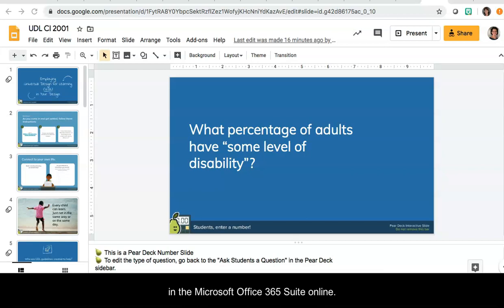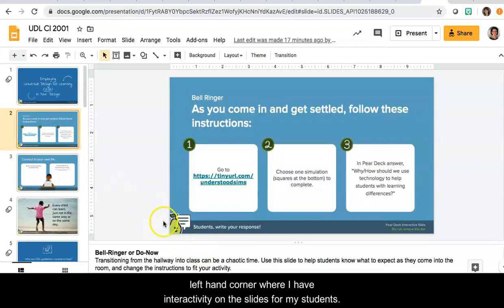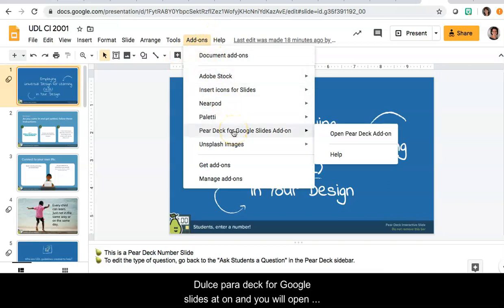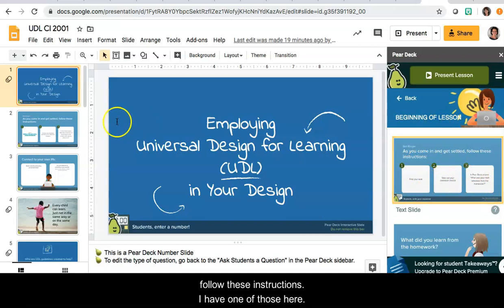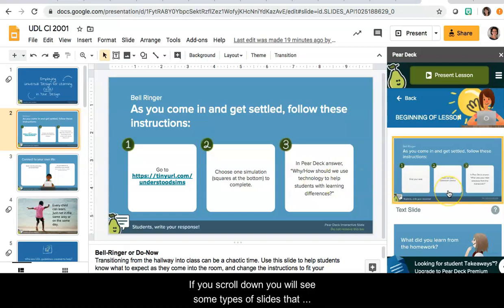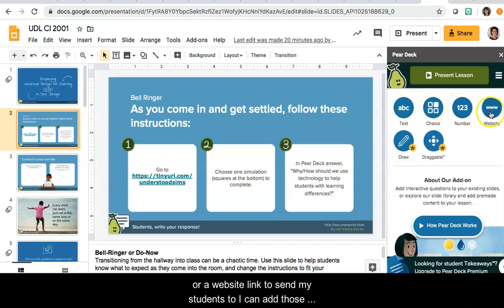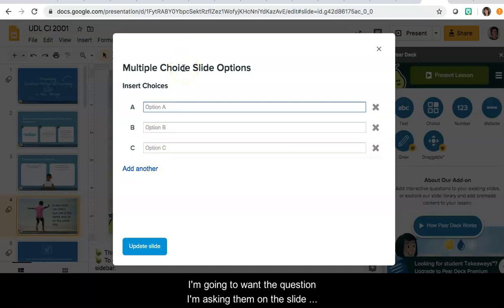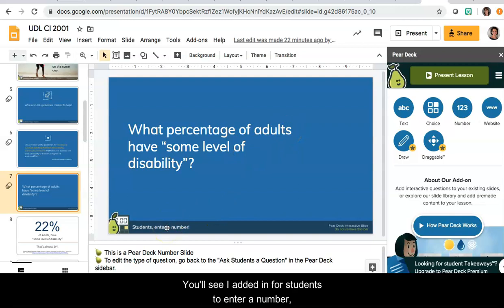How to Get Started with Pear Deck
This video will walk you through how to get started with the Pear Deck add on in Google Slides.  You can use Pear Deck for synchronous session or assign it for homework for students.  Watch the "Presenting or Assigning Homework with Pear Deck" video for more.

I used template in this video for my Google Slides.